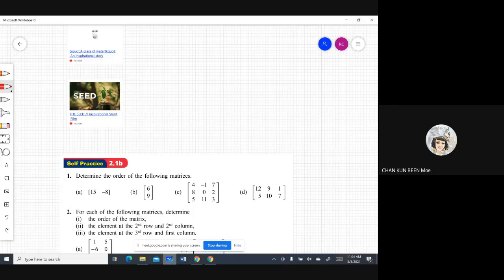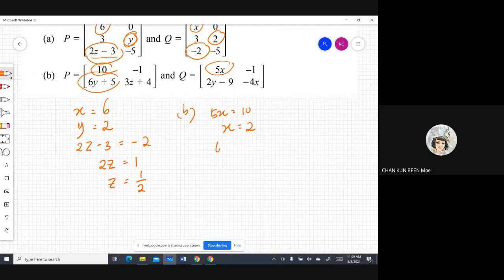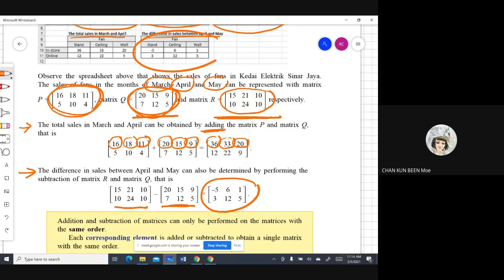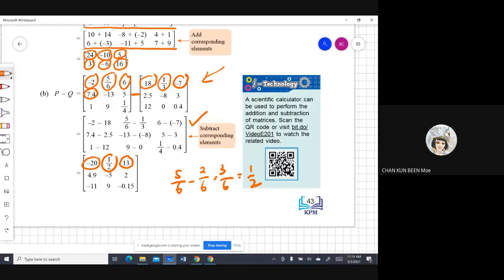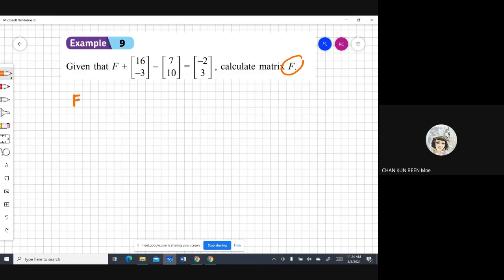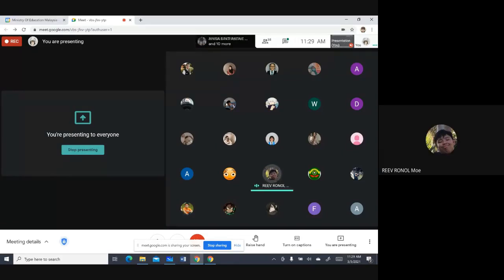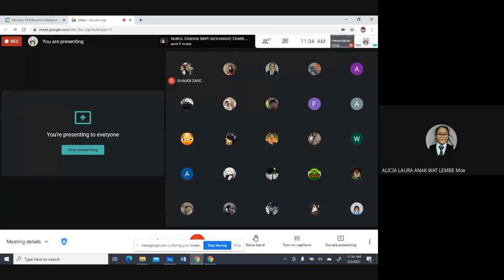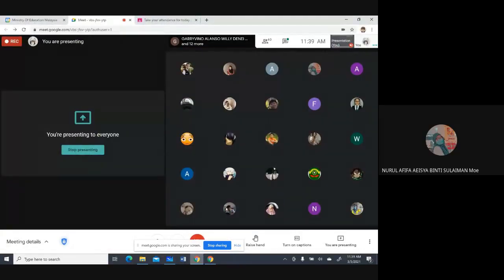Mathematics Form 5 Chapter 2 Addition and Subtraction of Matrices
Discussion on Self Practice 2.1b and 2.1 c, Addition and Subtraction of Matrices